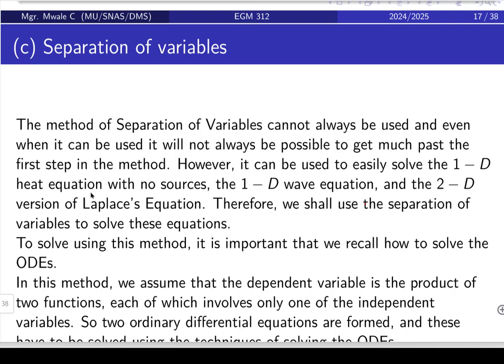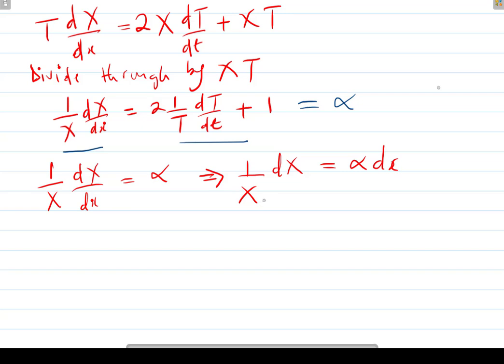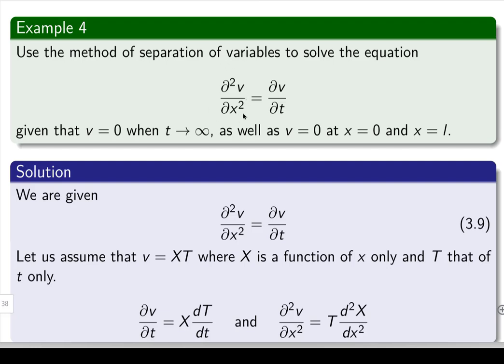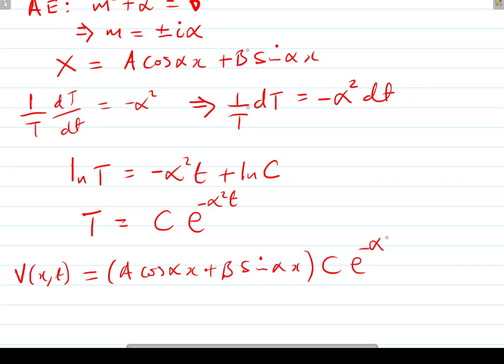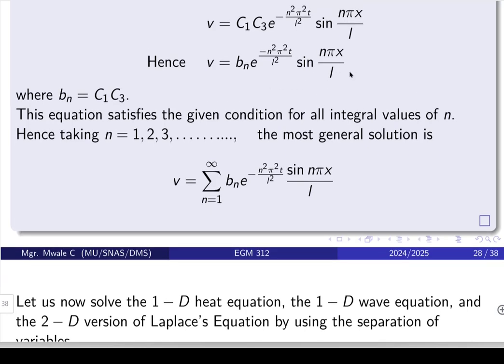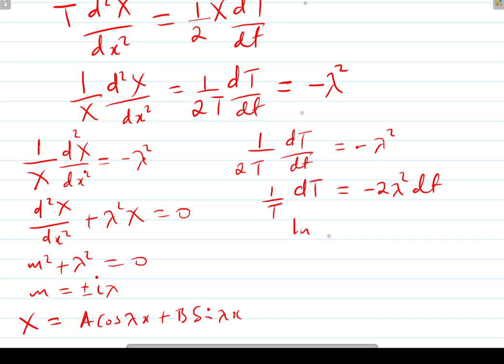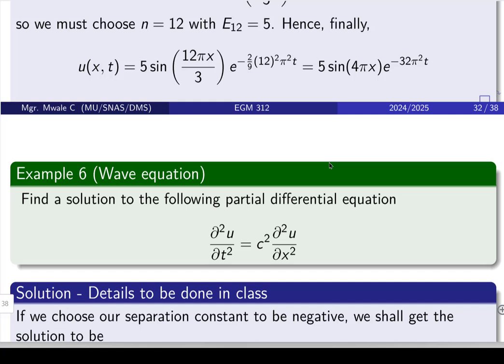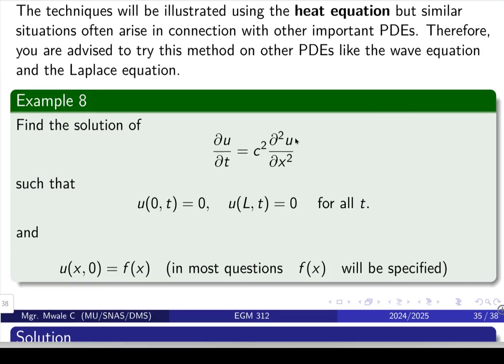PDES MULUNGUSHI UNIERSITY (MR MWALE)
ENGINEERING MATHEMATICS,WAVE HEAT EQUATIONS